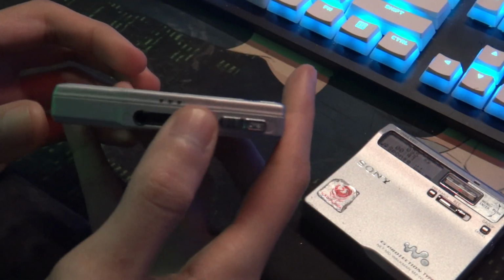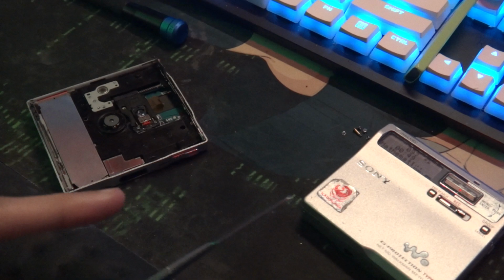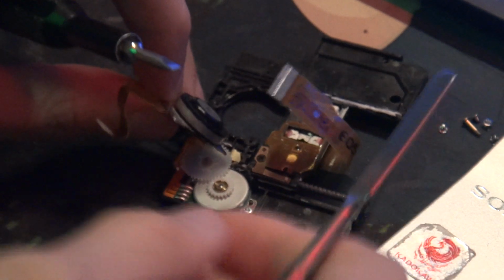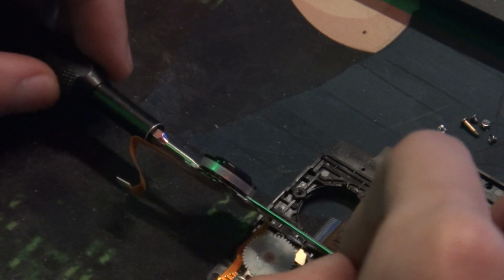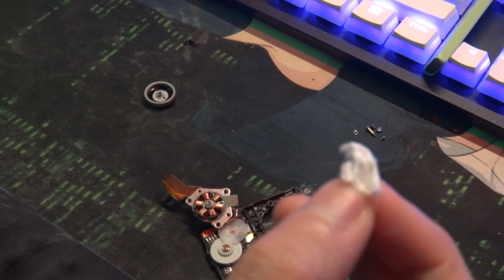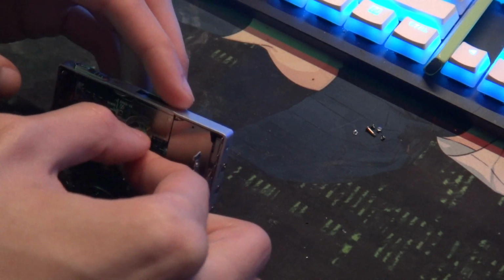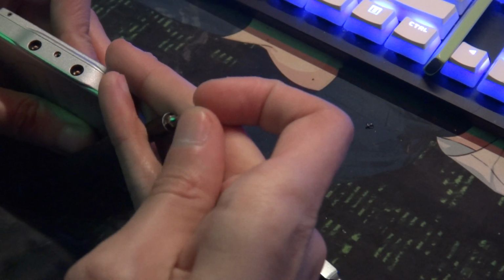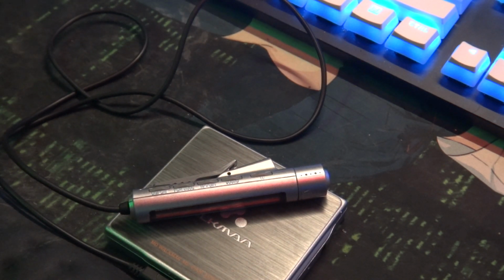How to split the drive motor on a MiniDisc player (Read Error, Disc wont spin, Noisy, etc.)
How to split the drive motor on a MiniDisc player, Hope this is helpful
Please put a microfiber cloth down under the lens. I know my desk is clean but its a risk 😄